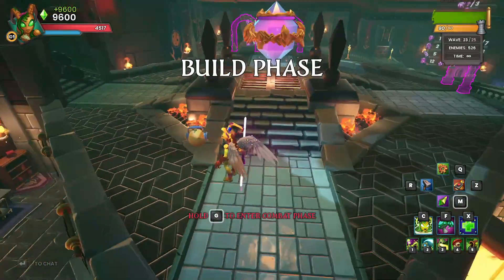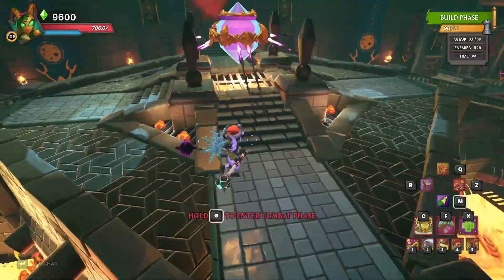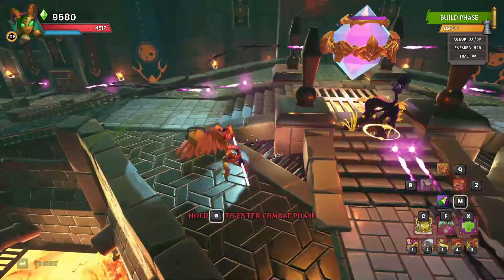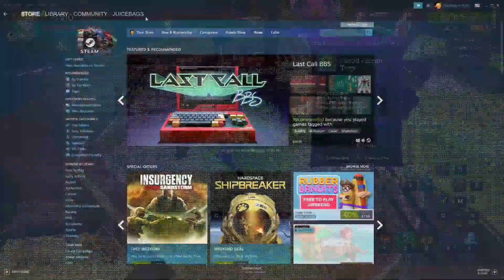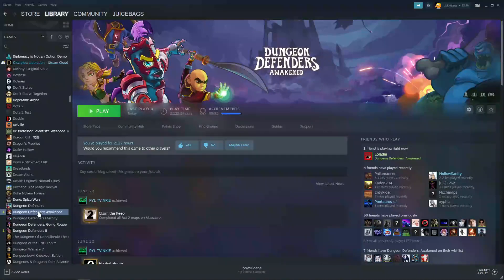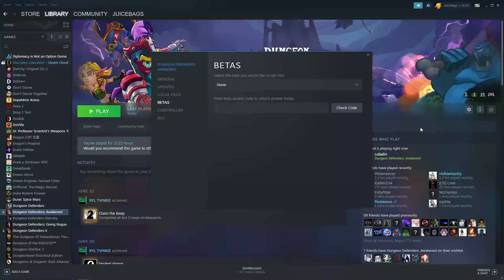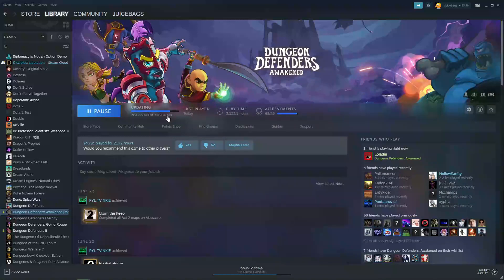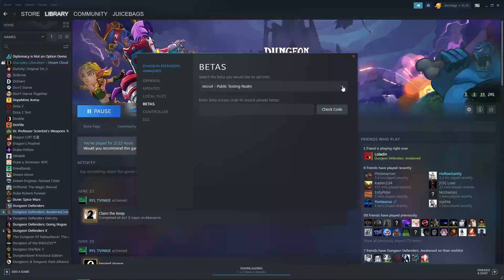DDA - PTR Launches Today! What is it? How to do it!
The PTR or Public Test Realm for Dungeon Defenders Awakened launches today on Steam! Test out what is coming and get your feedback in! I will be live all day checking out the hotness!

PTR Patch Notes can be found here!

I live stream on Friday - Tuesday!